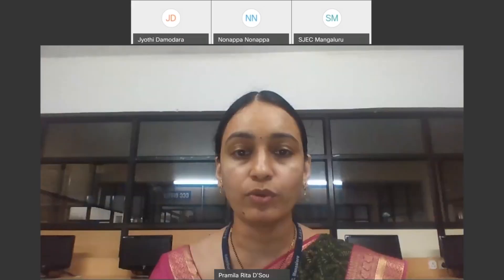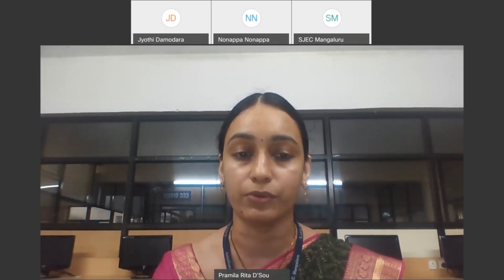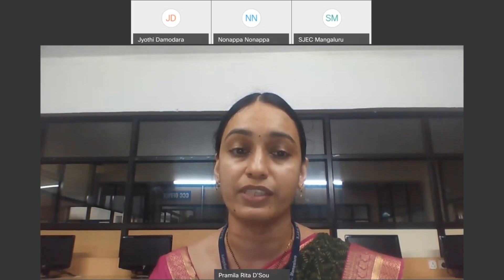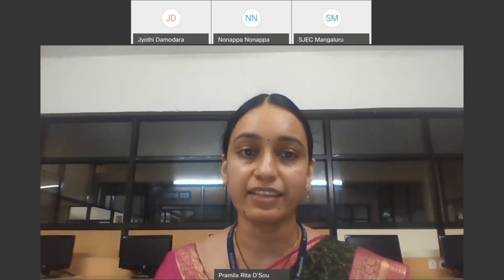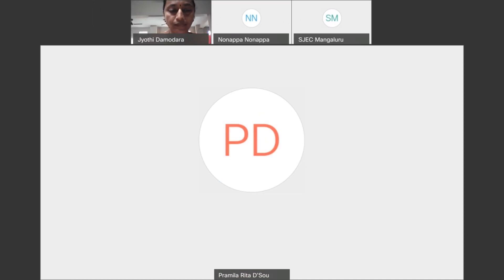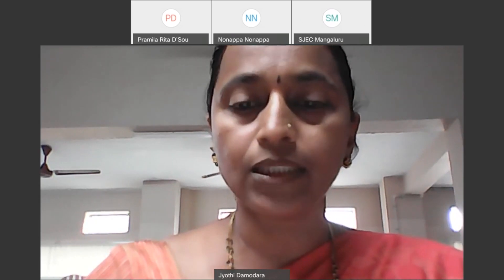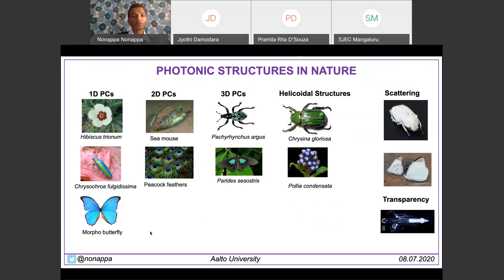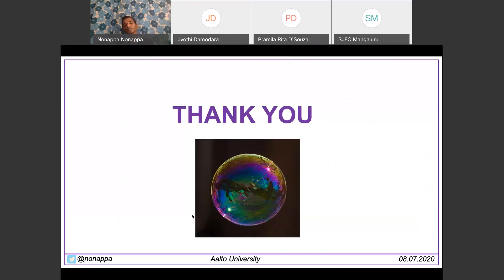CHEMW1: International Webinar on "Optical Nano-structures in Nature"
by Dr Nonappa,
Docent, MRSC
Adjunct Professor in Soft Matter Microscopy,
Aalto University,
Helsinki, Finland

on 8th July 2020, 11:00 AM - 12:30 PM